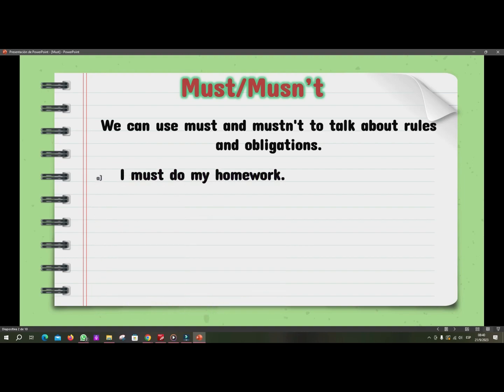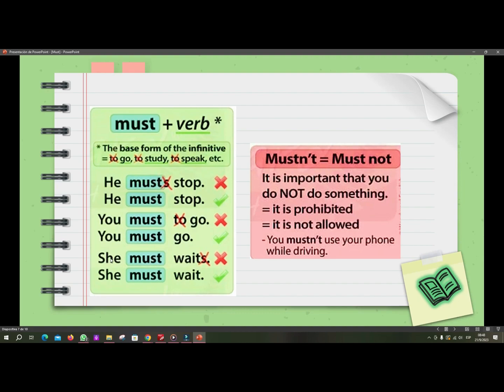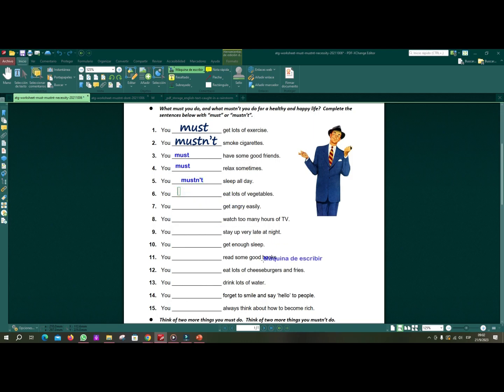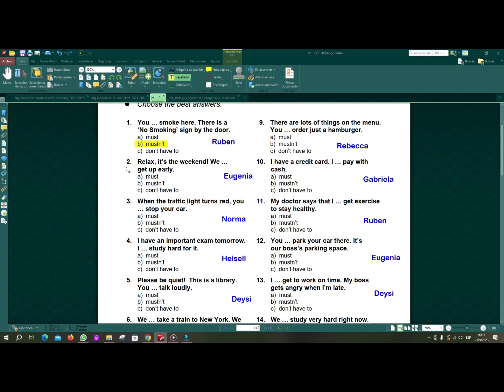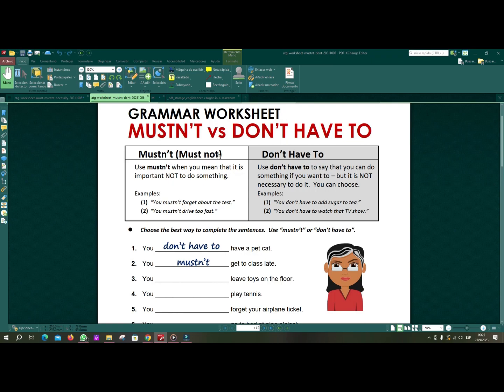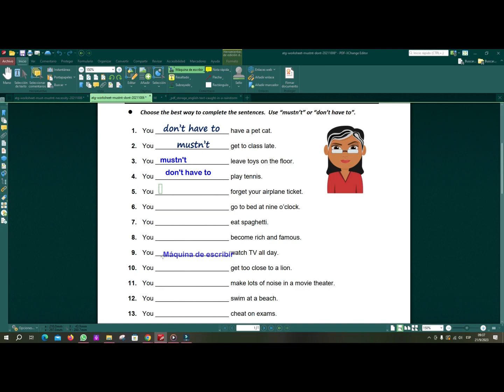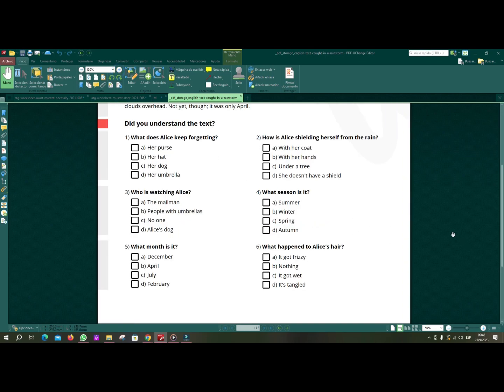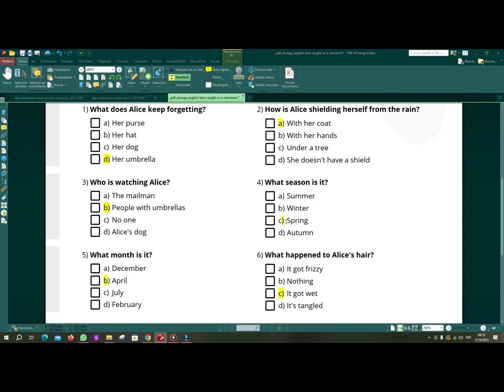10th Class Level 2 G2 21/ 09 /2023